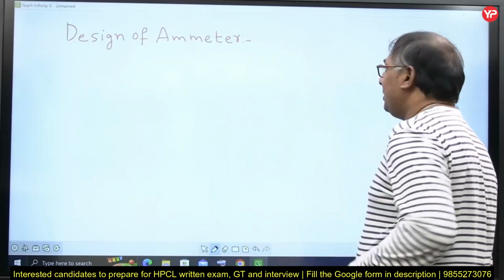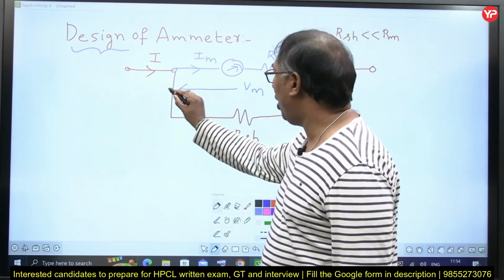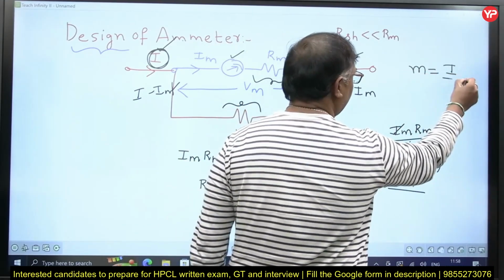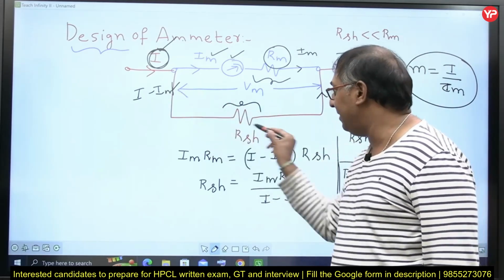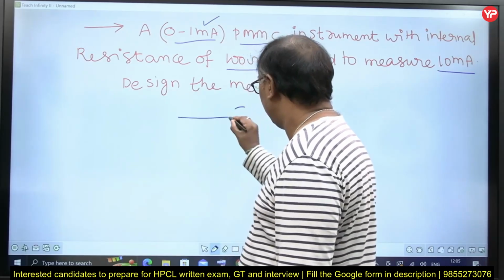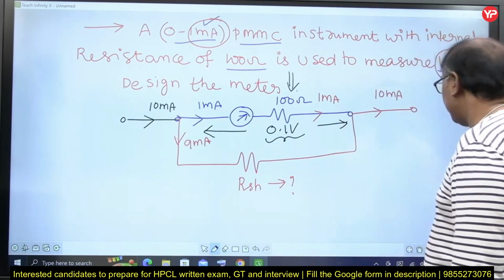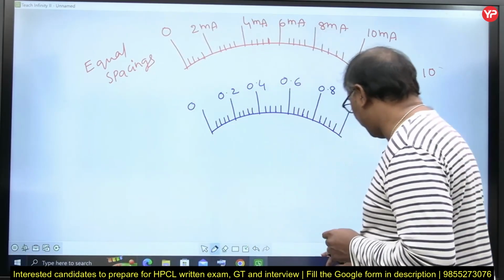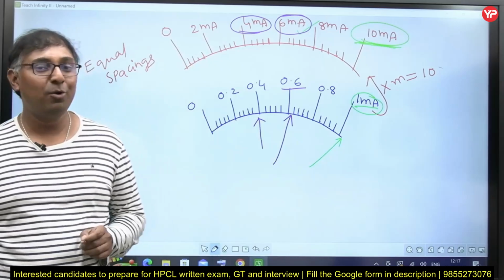Ammeter Design | Important Topic | Instrumentation & Electrical | HPCL written Exam Preparation 2023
Ammeter Design | Important Topic | Instrumentation & Electrical | HPCL written Exam Preparation 2023 | Actual exam & Syllabus are different | Analysis & Strategy for HPCL IN instrumentation officers preparation 2023 | Right Resources & Right Strategy is very important for HPCL 2023 written exam preparation | Much awaited advertisement HPCL 2023 without GATE | Prepare for written exam, GT & Interview  | All Details about HPCL Recruitment 2023 through CBT | Prepare HPCL Written Exam with YourPedia. Bumper Vacancies in HPCL recruitment 2023 through CBT recruitment through GATE 2023 | HPCL written Exam preparation with YourPedia & CIL Interview preparation with YourPedia